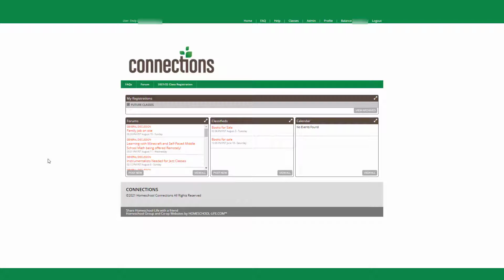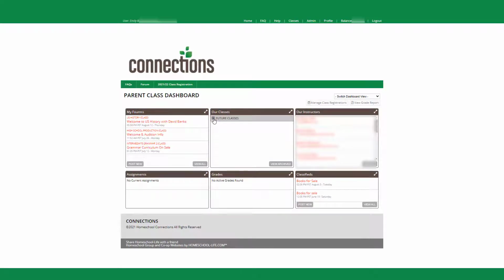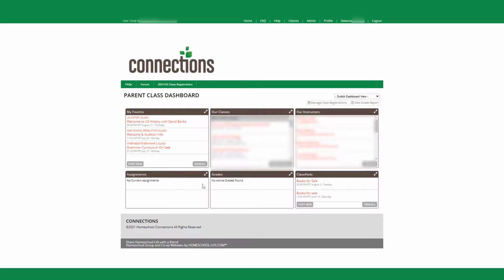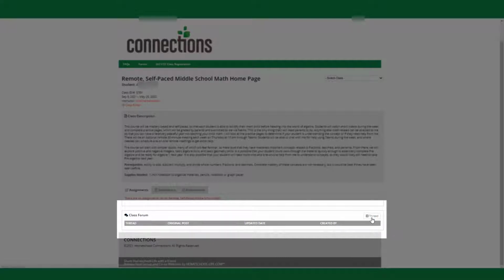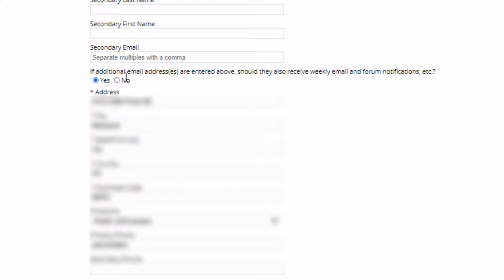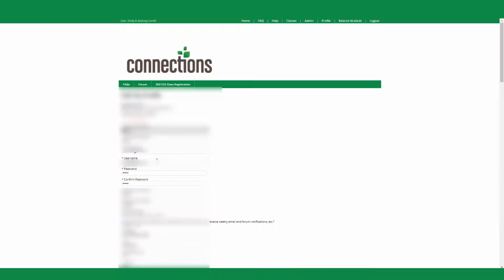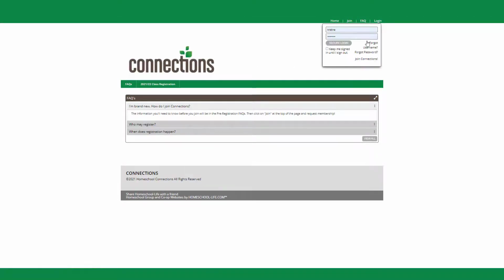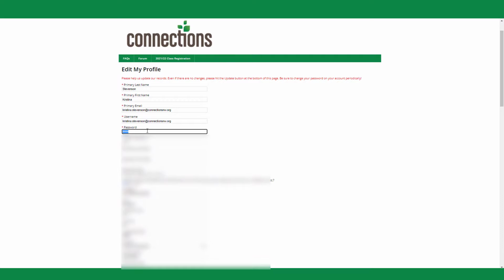Connections Family Videos - Homeschool Life Overview